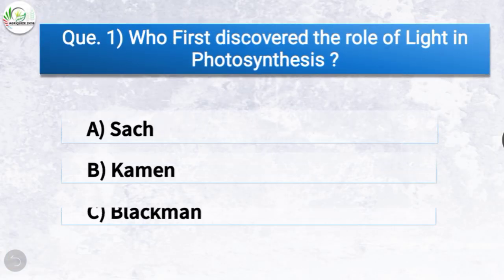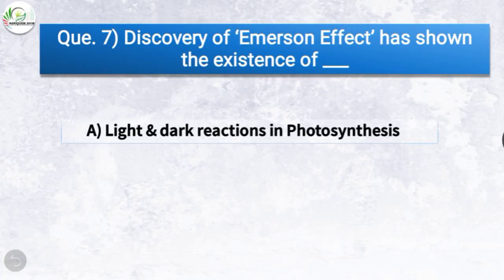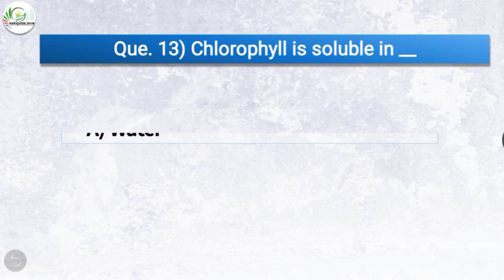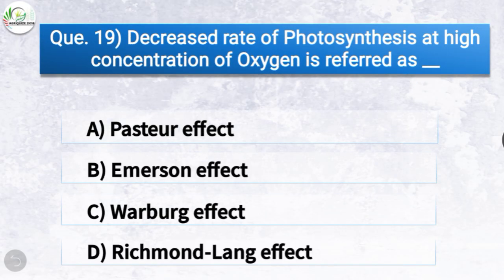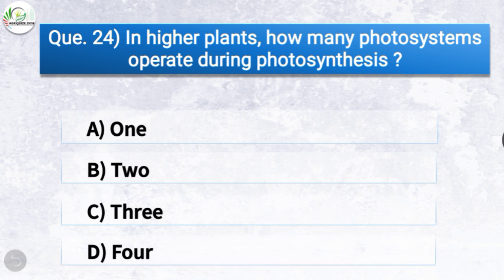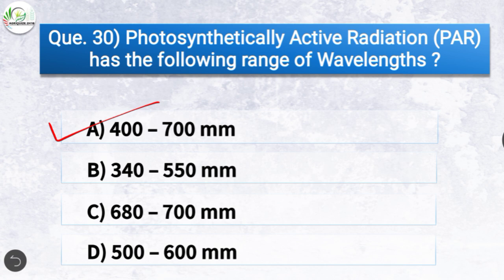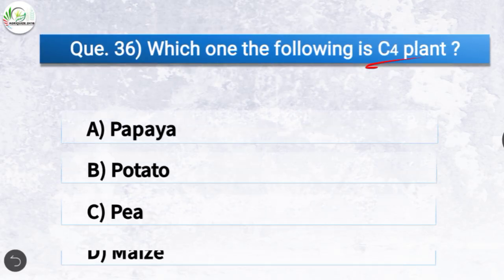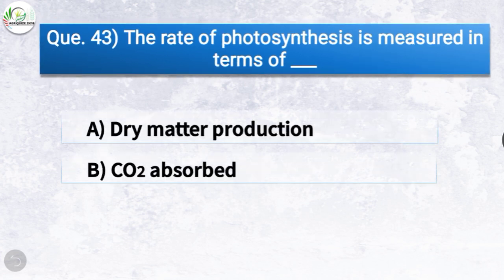FCI - AGM Mock Test No : 03 || Photosynthesis || For FCI, IFFCO AGT & other Agri Competitive Exams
Mock Test No 03 for Food Corporation of India (FCI AGM) based on Photosynthesis syllabus.

We will try to come up with more Test Series For FCI as per syllabus related to Agriculture!